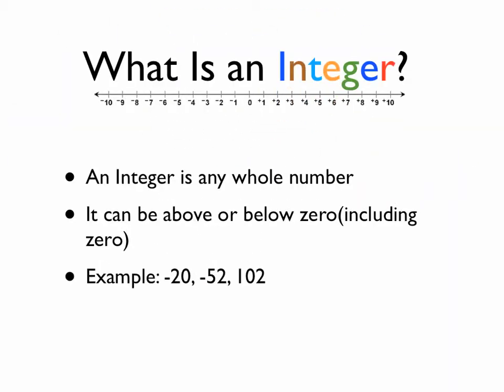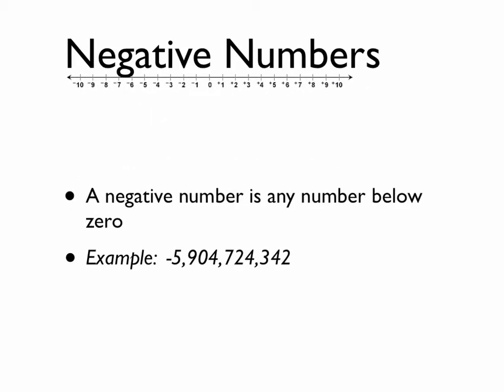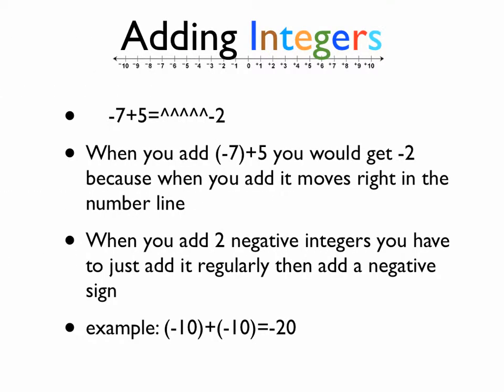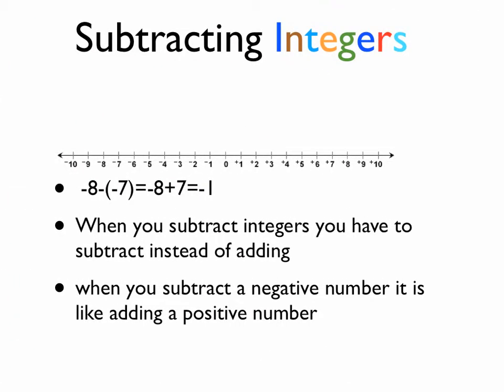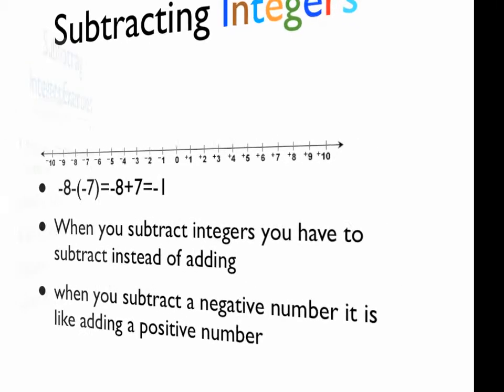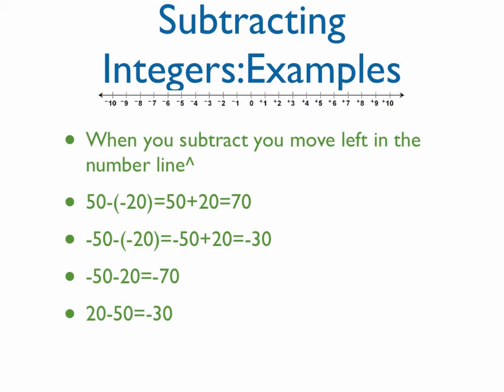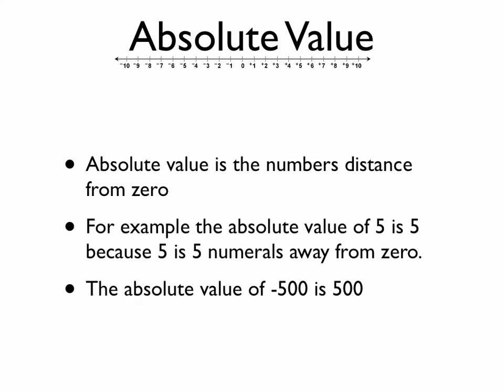Integers Digital Tutorial Elite 18